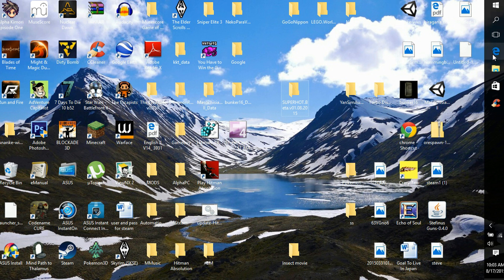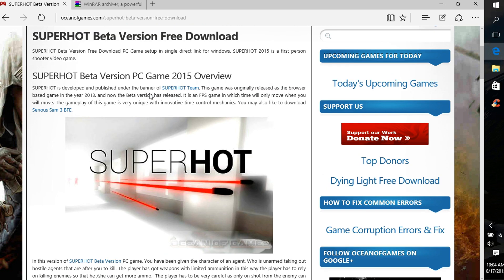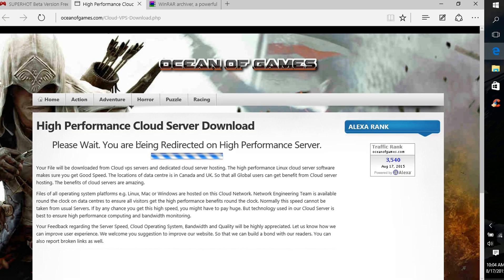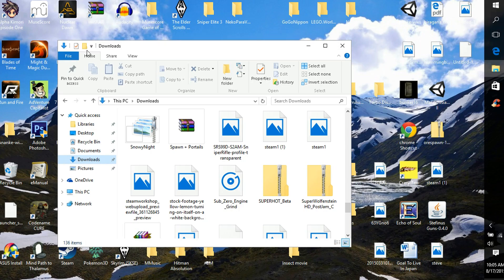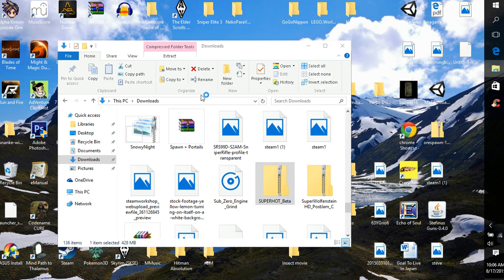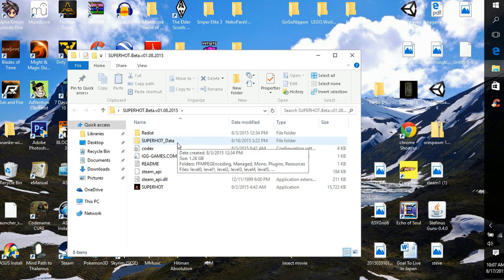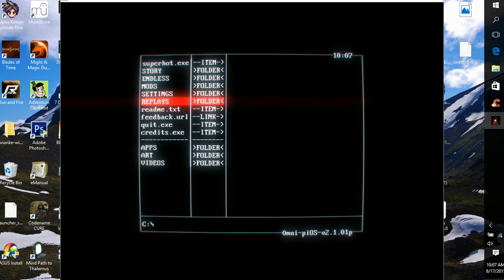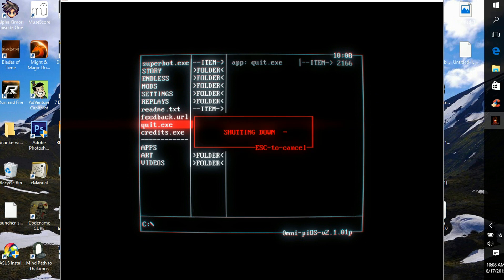How to download Superhot for free pc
Download links are in the description.
Please leave any comments concerning the video or any questions you have.